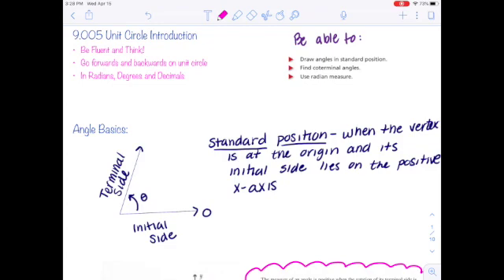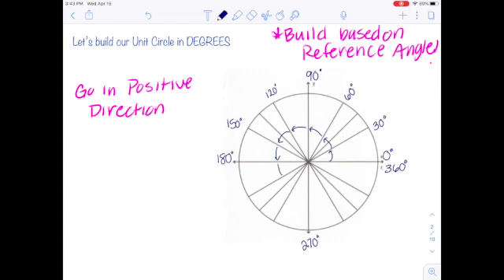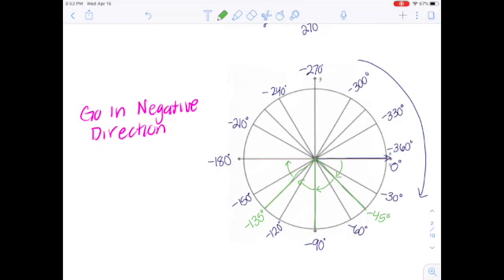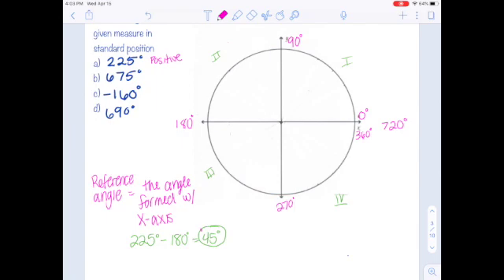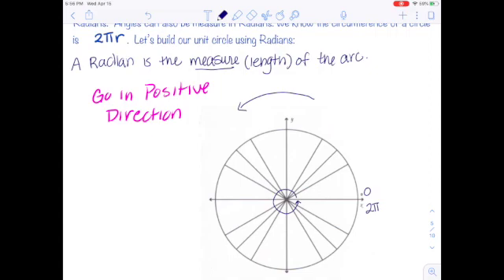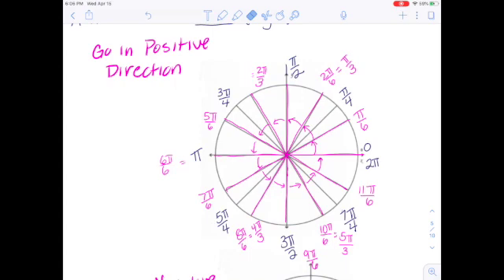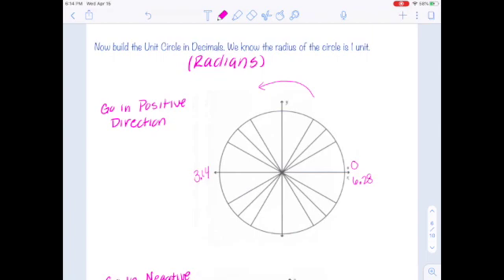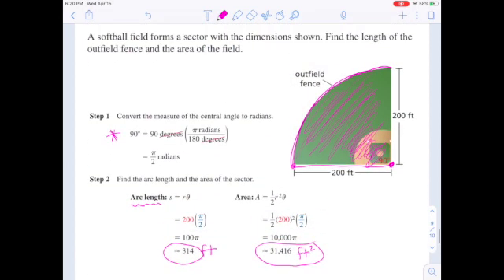Alg2 Unit Cirlce Introduction